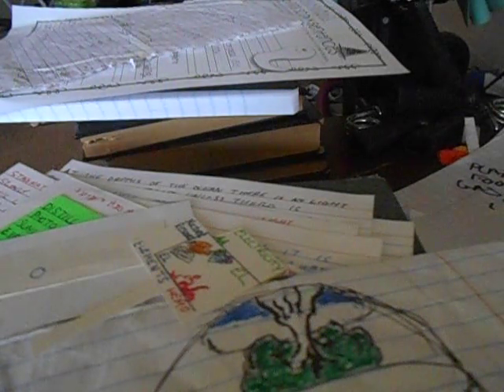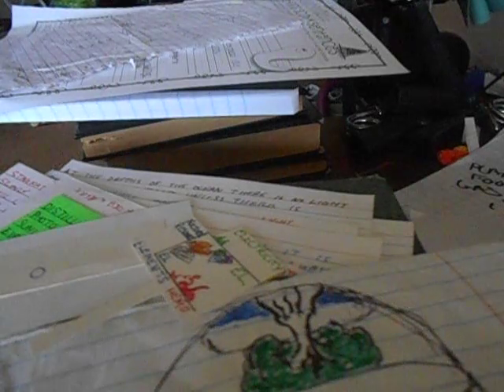Transient Information Rant 3